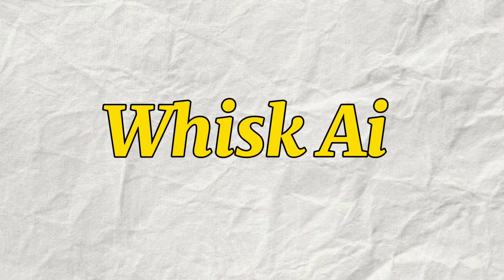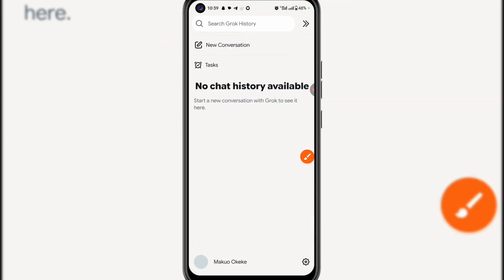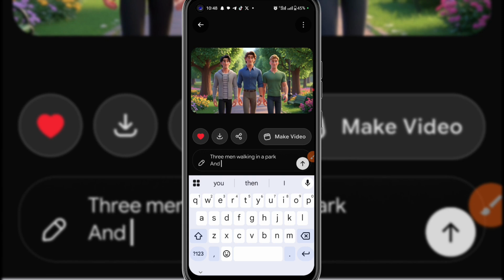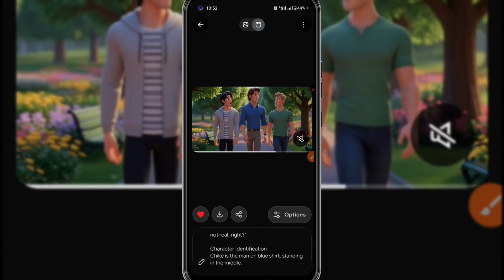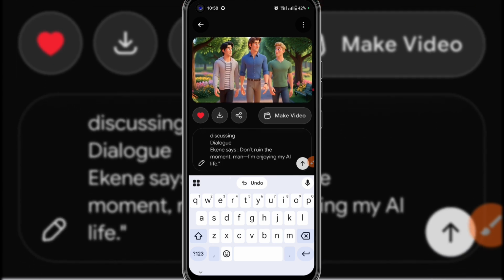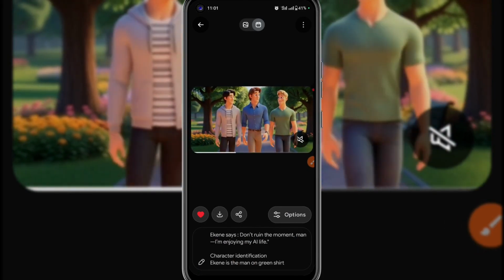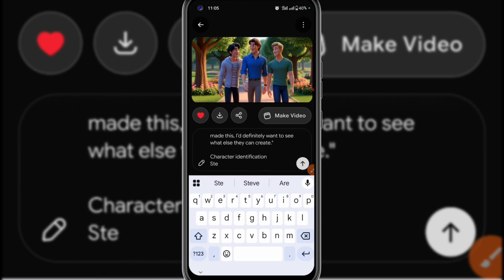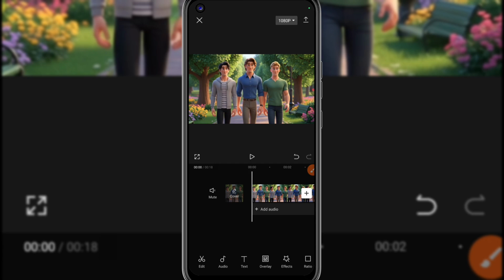How to Animate Multiple Characters for Free Using AI (100% Free AI Animation)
In this video, I’ll show you how to animate multiple characters for free using free AI tools — no drawing skills, no animation experience, and no paid software required.

If you’ve been searching for how to animate multiple characters for free, this tutorial will walk you step by step through the exact process I use to create AI animation scenes where characters talk, move, and gesture naturally.

This is a complete free animation tutorial for beginners who want to use AI animation to create videos without spending any money.

You’ll learn:

How to animate multiple characters for free

The best free AI tools for animation

How to create AI animation with lip sync

How to make free animation scenes with multiple characters

How to use free AI tools for content creation

How to generate free AI animation without drawing skills

Everything in this video is 100% free.
No subscriptions.
No hidden payments.
Just free AI tools for free animation and AI animation.

If you’re a content creator, YouTuber, or beginner animator looking for free AI animation, this video will help you create stunning AI animation scenes and animate multiple characters for free with ease.

AI animation tutorials

Free animation for beginners

📌 MORE VIDEOS YOU’LL LOVE:
• How to animate your characters free